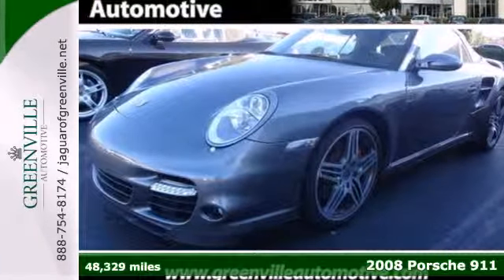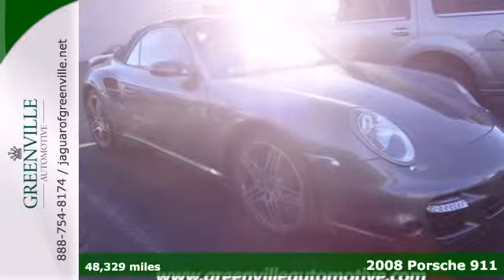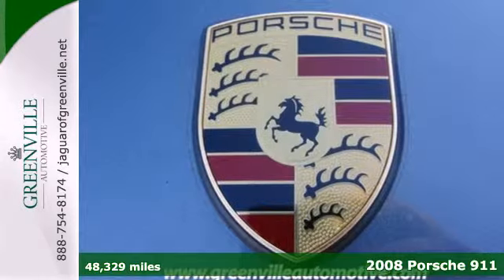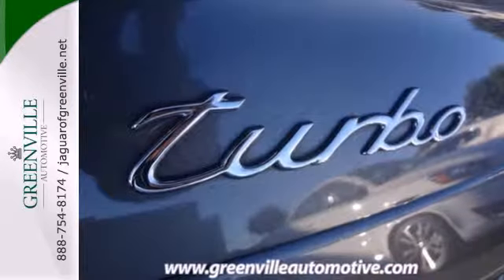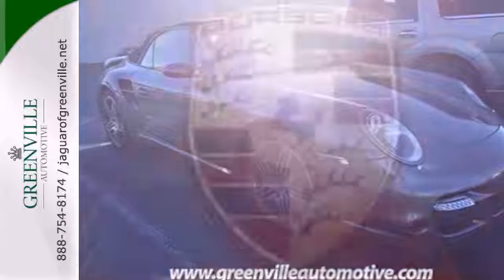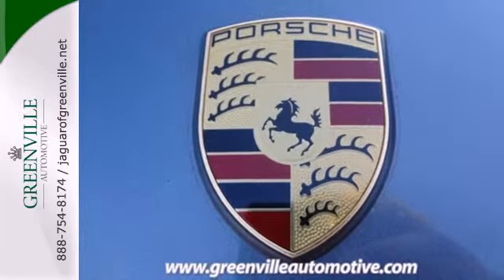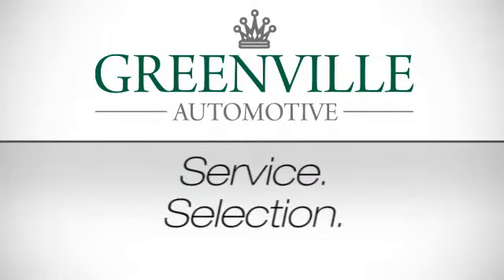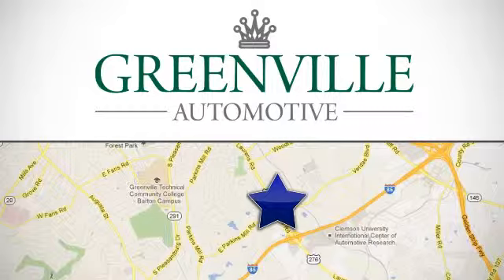2008 Porsche 911 Greenville SC Spartanburg, SC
Year: 2008
Make: Porsche
Model: 911
Trim: 6 Speed Manual
Engine: 6 Cylinder Turbo
Transmission: 6 Speed Manual
Color: Gray
Interior: Black
Mileage: 48329
Stock #: 8S708518
 Talk about a blast! Fun! Fun! Fun! This handsome 2008 Porsche 911 is not going to disappoint. There you have it, short and sweet! It is nicely equipped with features such as Carbon Package, Sport Chrono Package Turbo,Navigation and AWD.. Jaguar-Porsche-Volvo of Greenville prides itself on value pricing its vehicles and exceeding all customer expectations. We are located at 2668 Laurens Rd, Greenville, SC.

Jaguar of Greenville, located at 2668 Laurens Road, Greenville, South Carolina, takes pride in our helpful staff and we will do everything to make your car buying experience the best you have ever had. We have helped many people from the communities of Greer, Easley, Spartanburg and Anderson get into the Jaguar car of their dreams.
Address:
2668 Laurens Road
Greenville SC Spartanburg, SC 29607